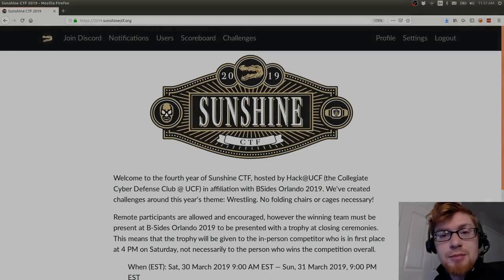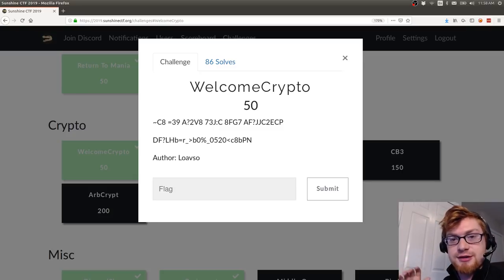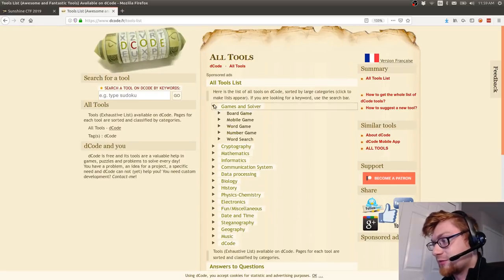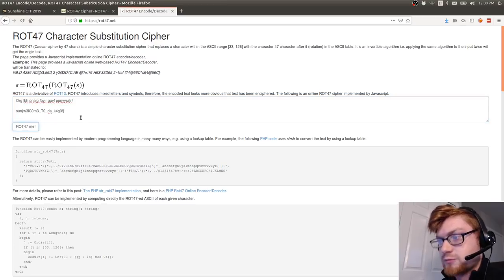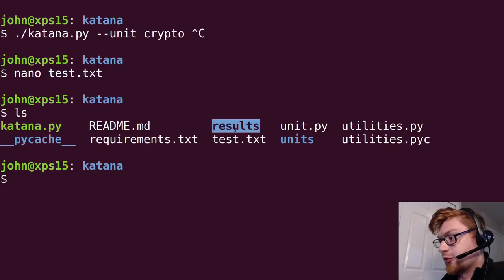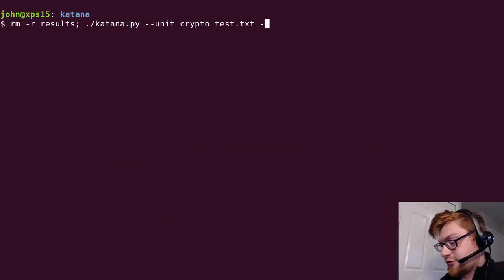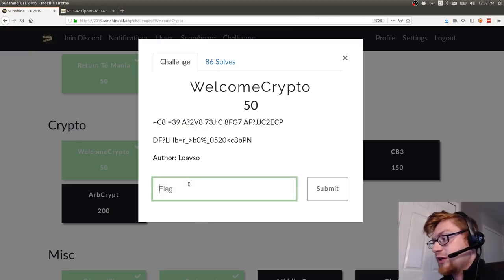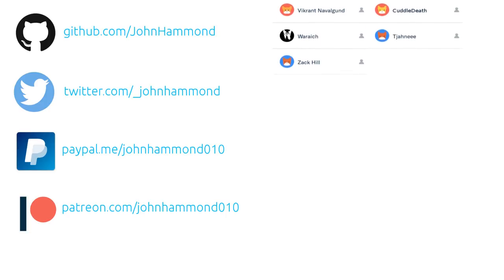SunshineCTF 2019: WelcomeCrypto [ROT47]